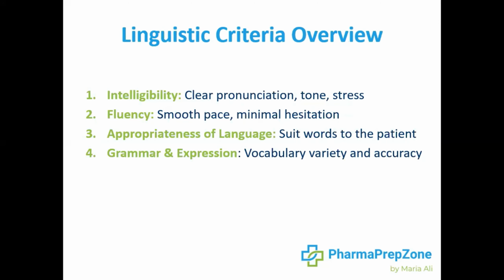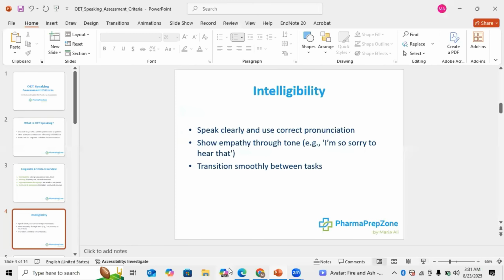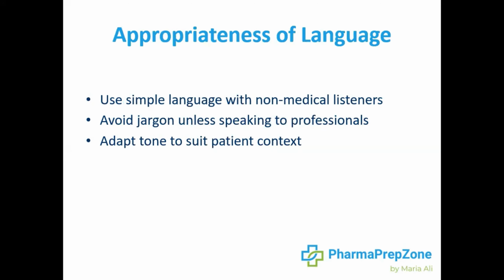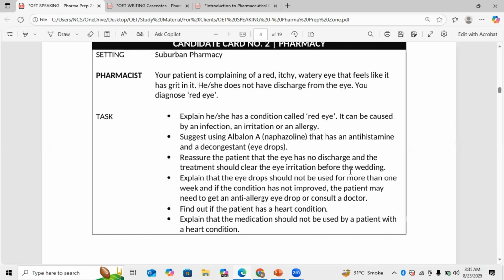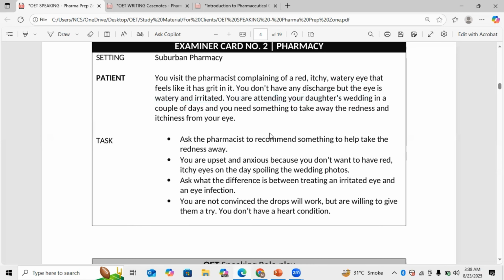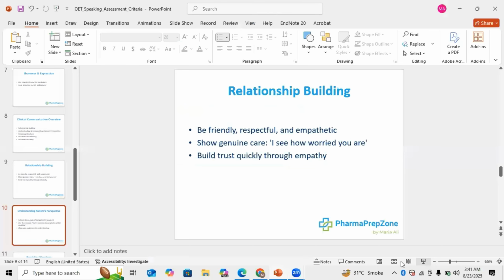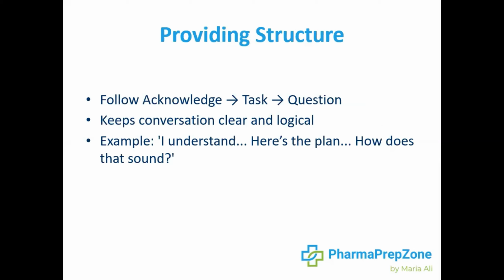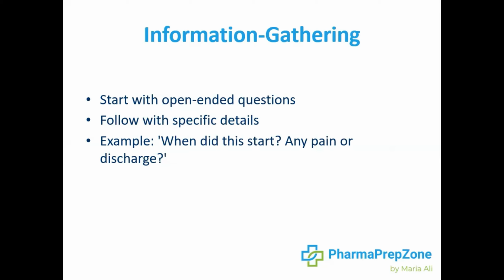OET Speaking Official Assessment Criteria